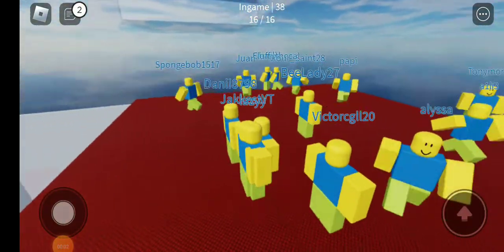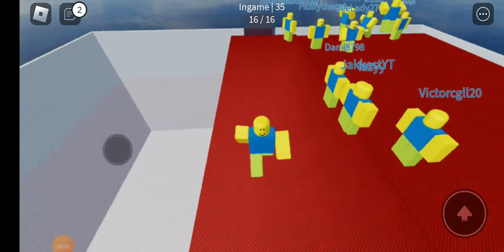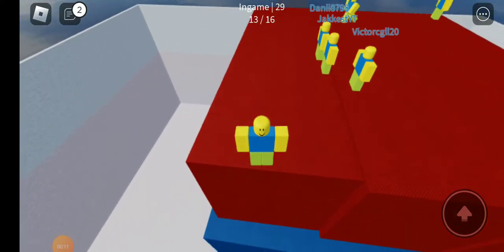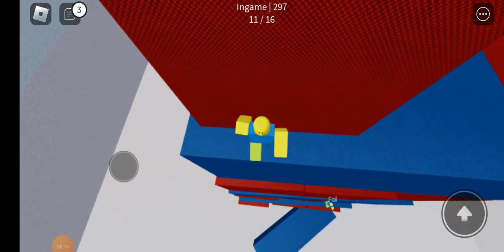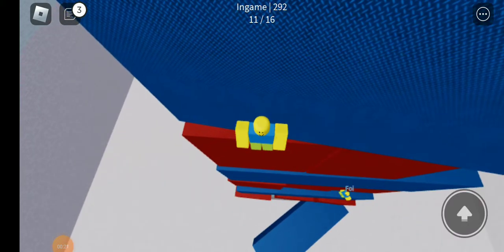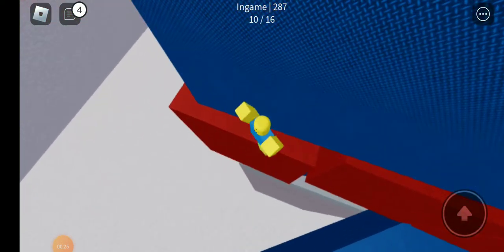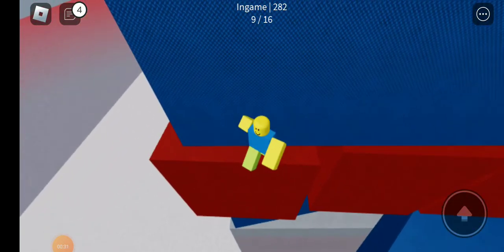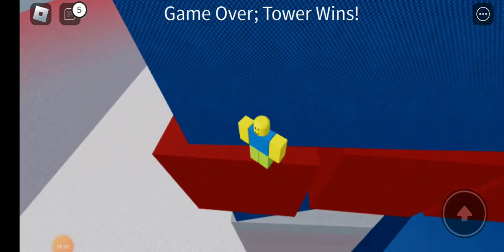Roblox Jenga number 1.